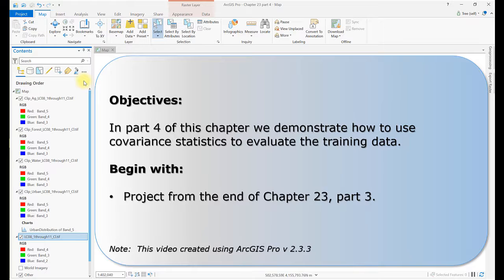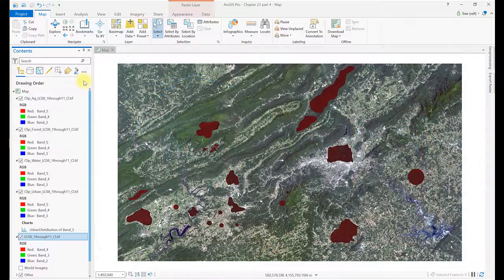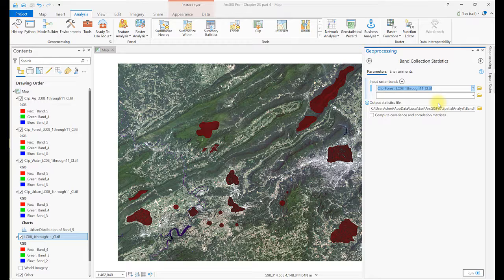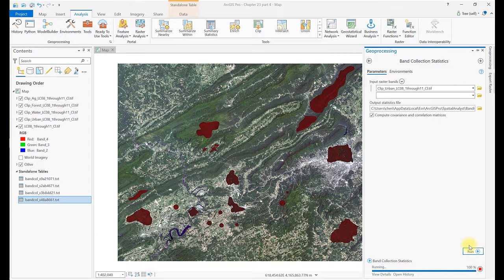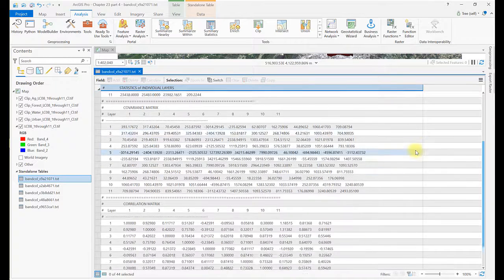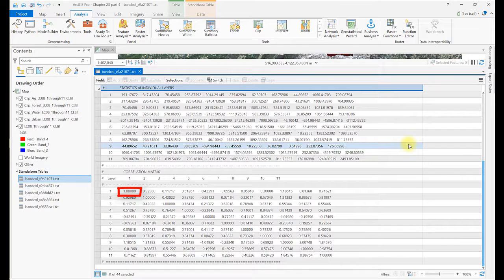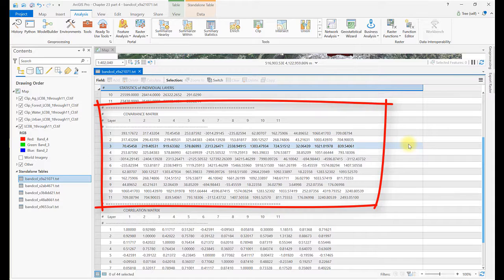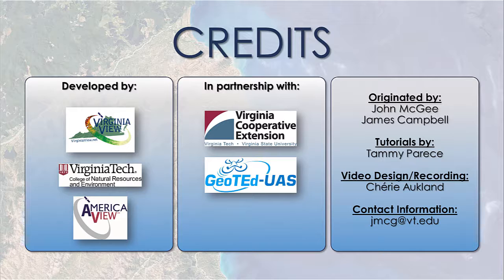Chapter 23 Part 4 Evaluating Covariance